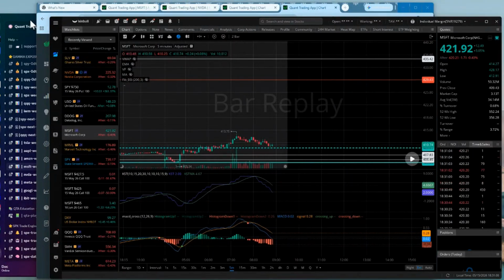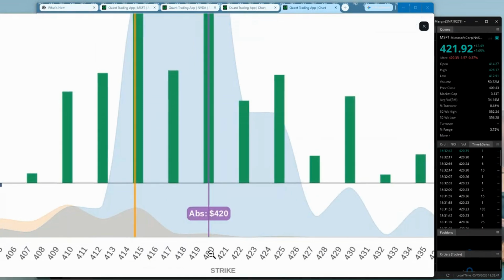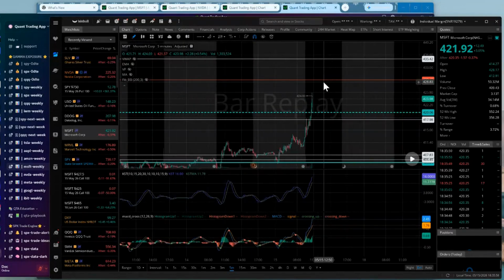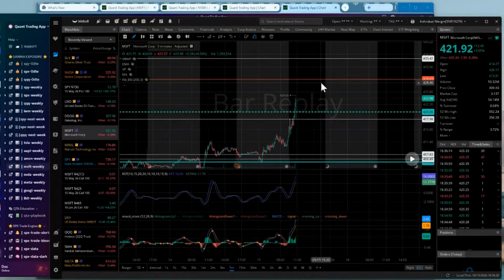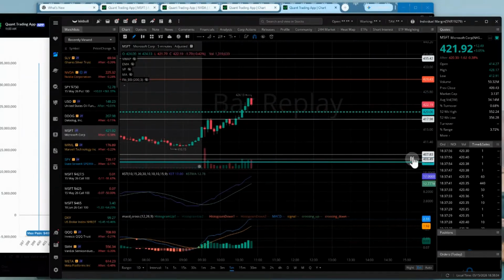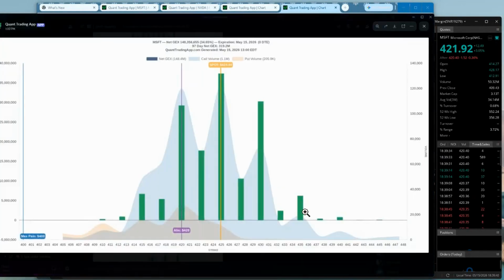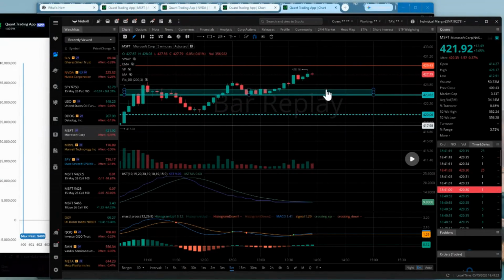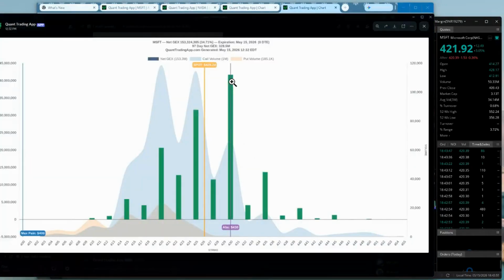Can GEX show Future Support and Resistance Levels??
Gamma Exposure, GEX, can show us areas of Support and Resistance, but can it show where areas of Supply and Demand will be in the Future??  Using MSFT we demonstrate.

QuantTradingApp.com
 Code DNOW30